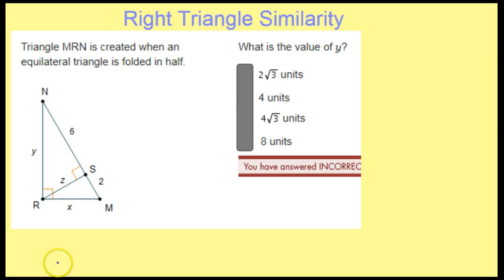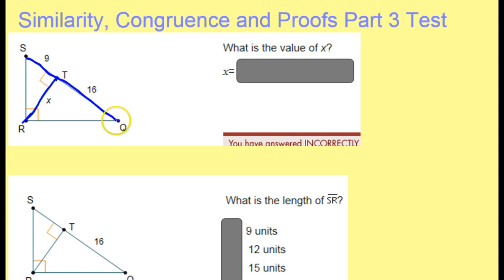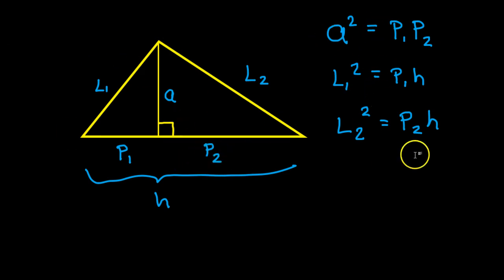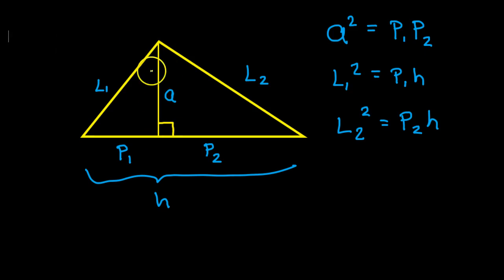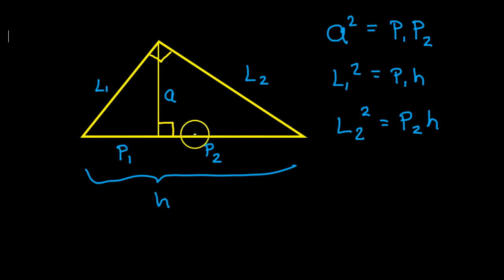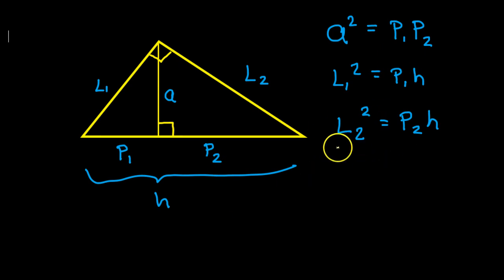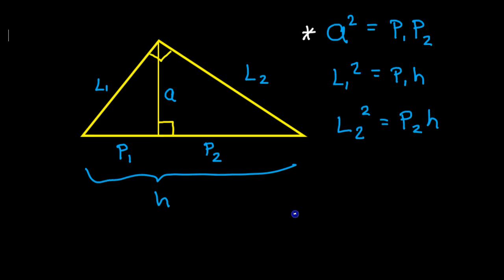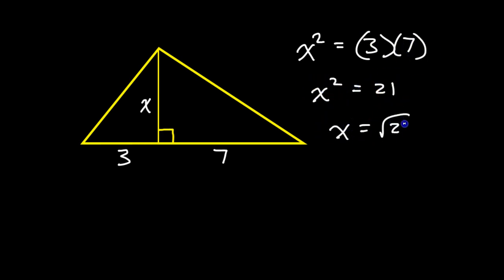Right Triangle Similarity Quiz